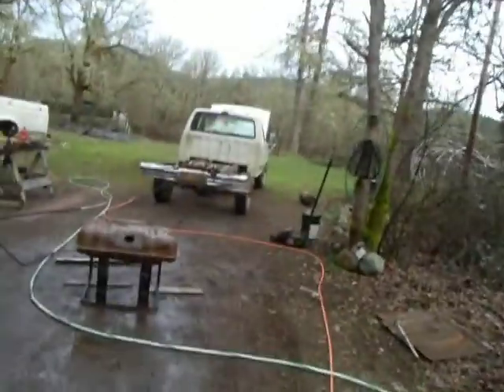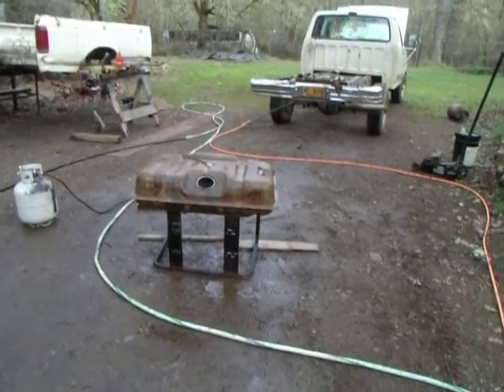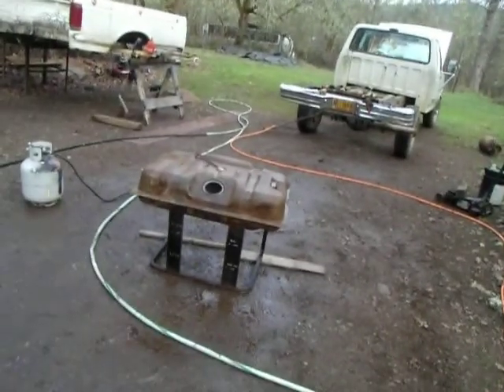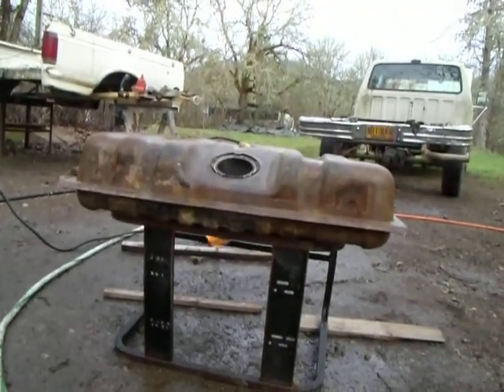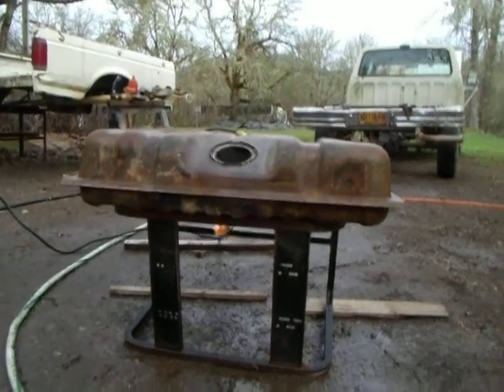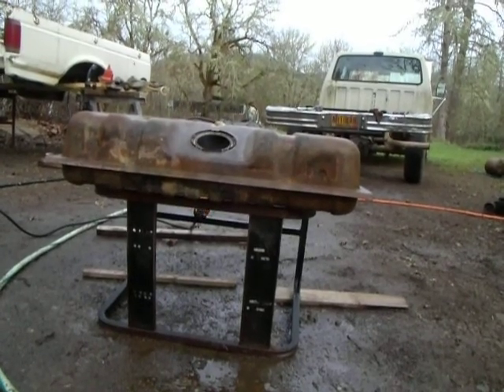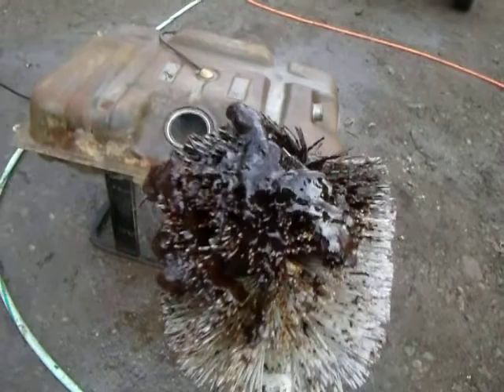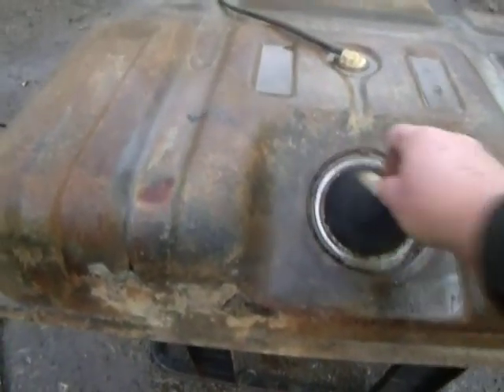Doin' it in the dirt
F250 diesel.
Fuel Tank cleaning  out the Gel / Sludge.